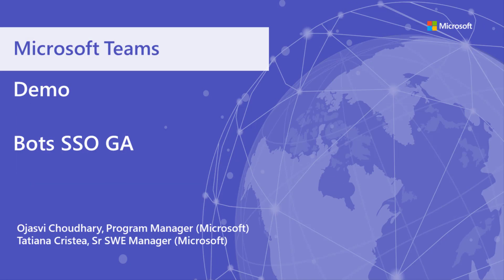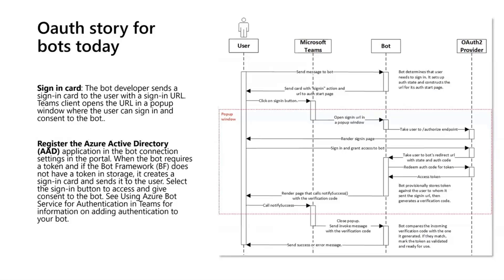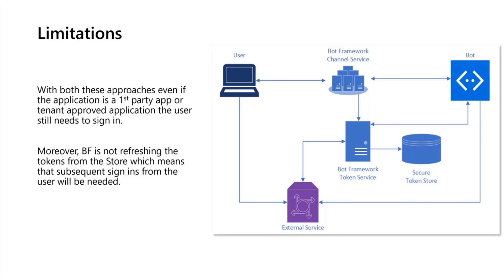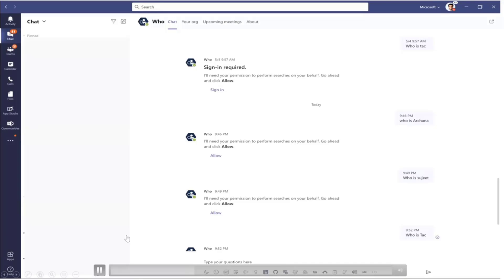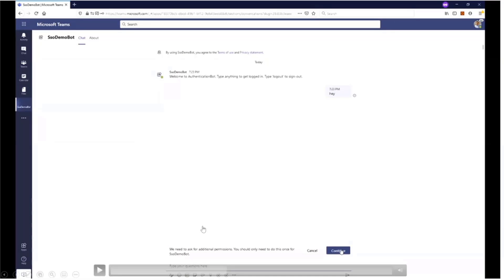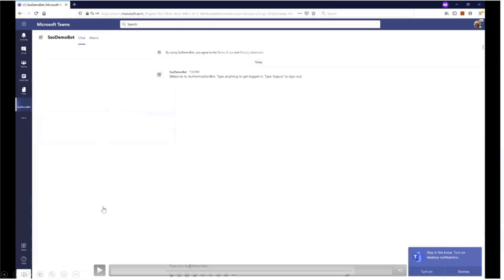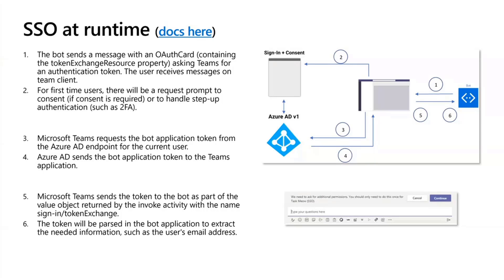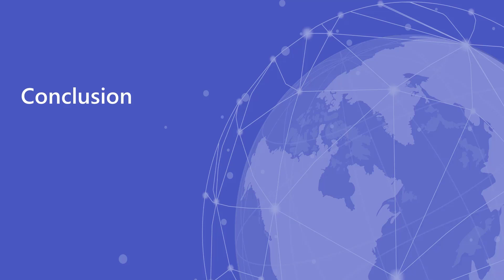Single sign-on support for bots - Demo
Ojasvi Choudhary and Tatiana Cristea share information about single sign-on for Microsoft Teams Bots. Learn what's new.

This demo is taken from the November Microsoft Teams community call.